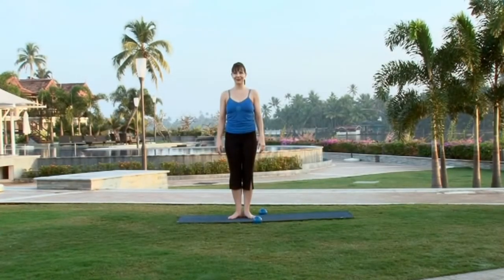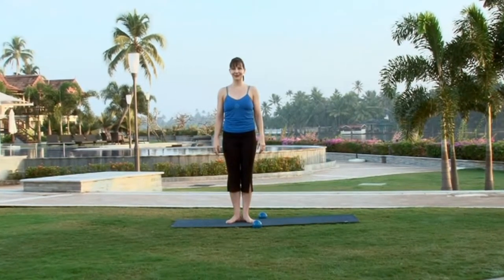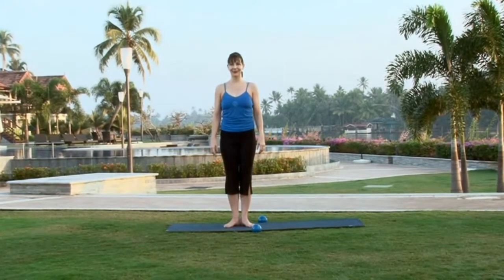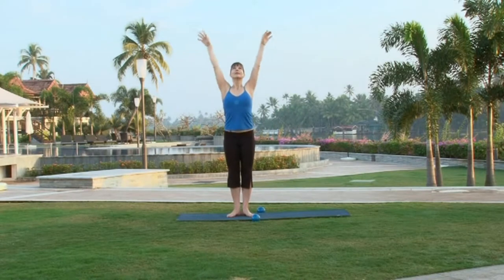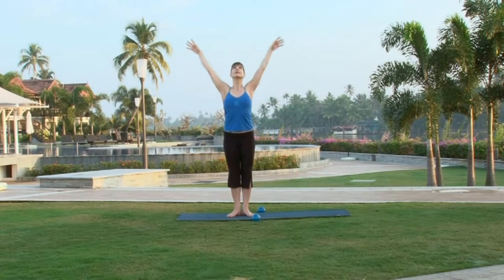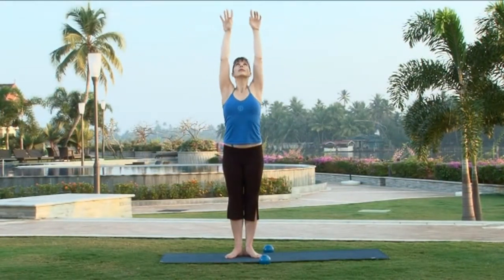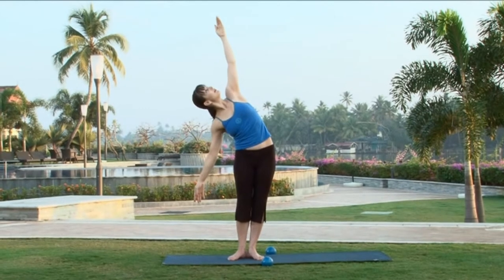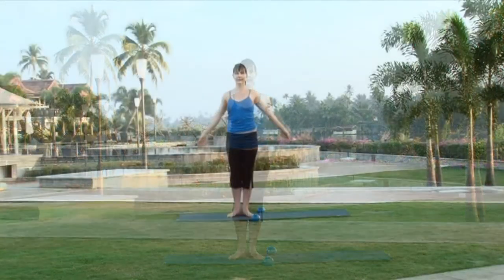Swiss Pilates & Yoga - DVD N°2 : Yoga Detox / Chapitre 5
DVD N°2 : Yoga Detox / Chapitre 5 / Echantillon vidéo

Tous nos DVD sont multilingues : Français, Anglais, Allemand

All our DVDs are multilingual: English, French, German

Alle unsere DVDs sind mehrsprachig: Deutsch, Französisch, Englisch